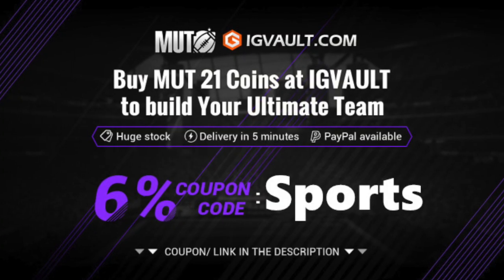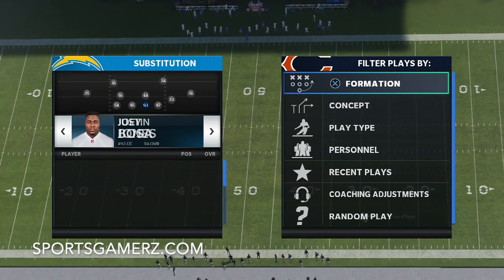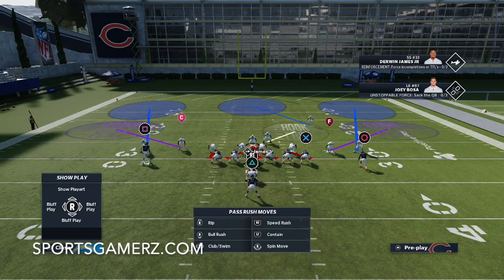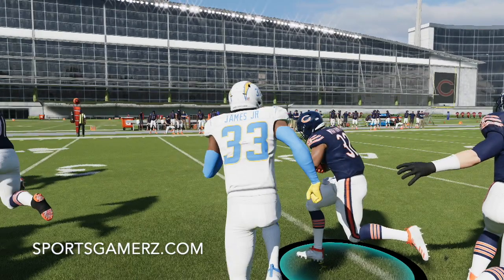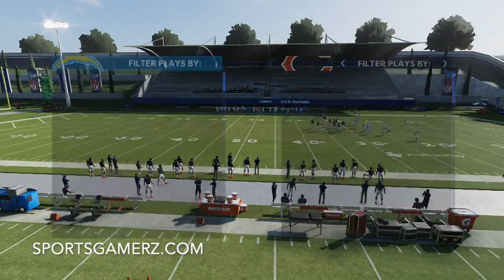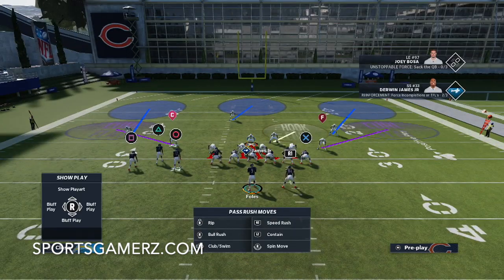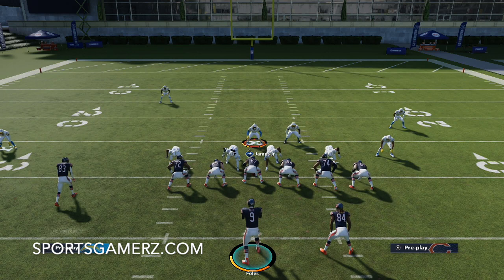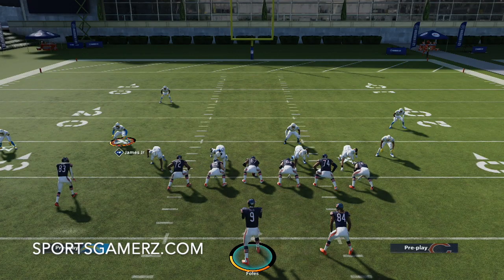THE BEST PASS & RUN DEFENSE IN MADDEN 21! THIS EASY SETUP LOCKS DOWN ANY OFFENSE! MADDEN 21 TIPS